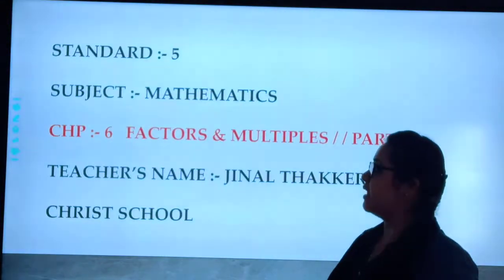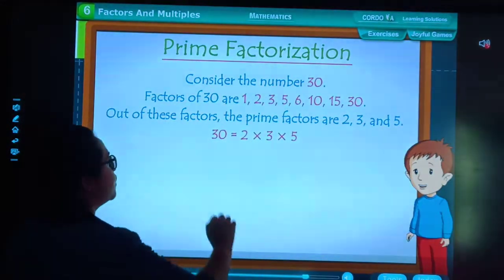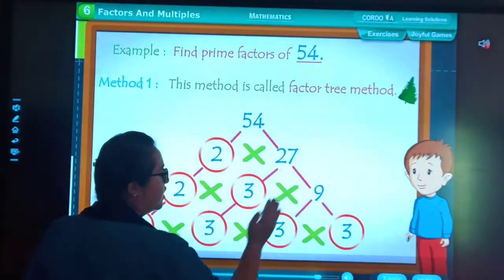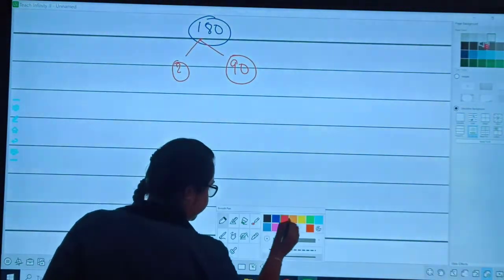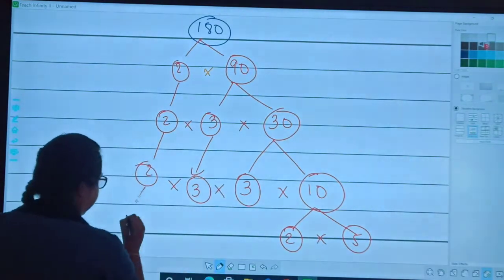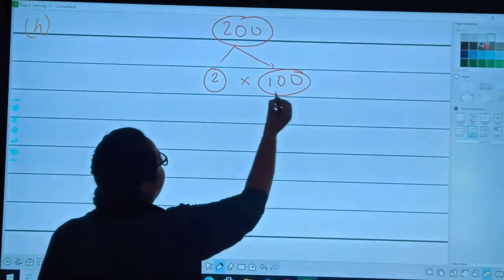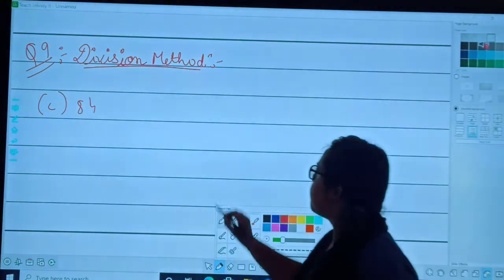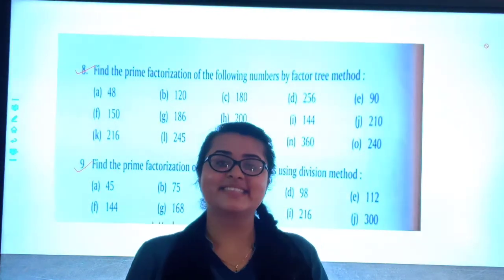STD : 5 // Maths // Chapter : 6 (Part 3)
Teacher : Jinal Thakkar